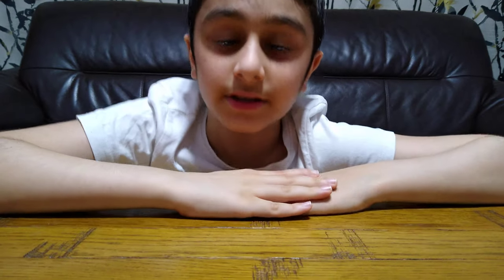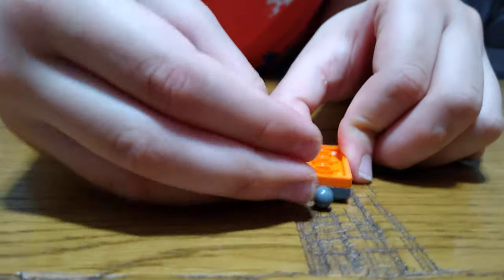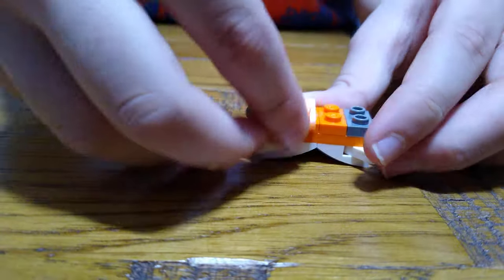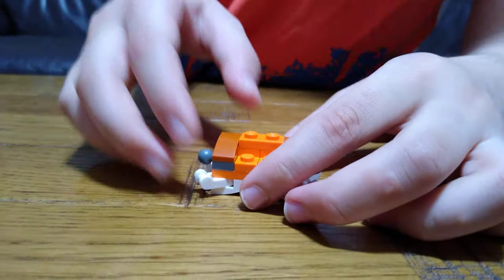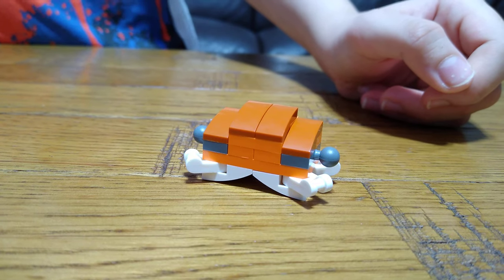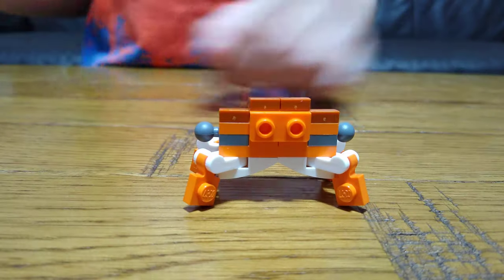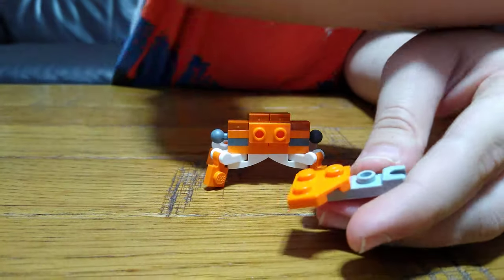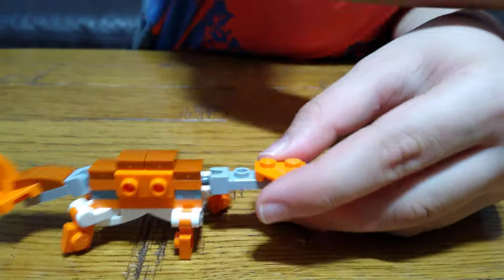Building the Lego Creator 3in1 Crab 30574 Set in 4K UHD Video Quality